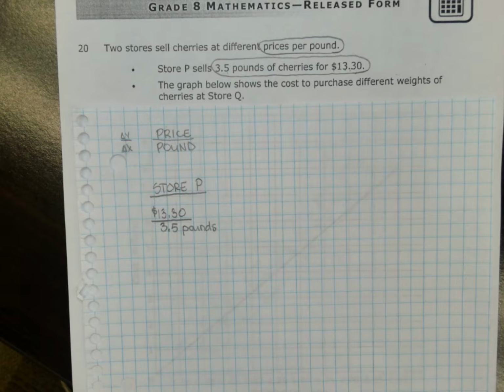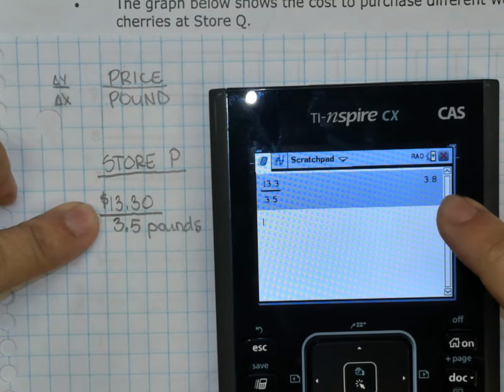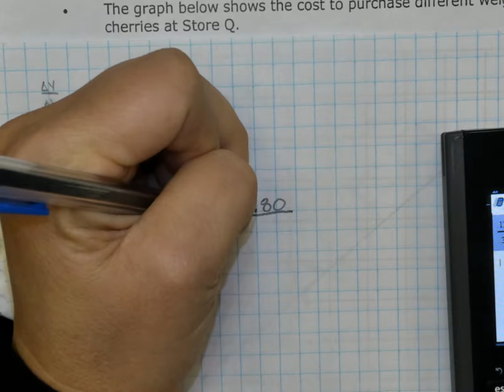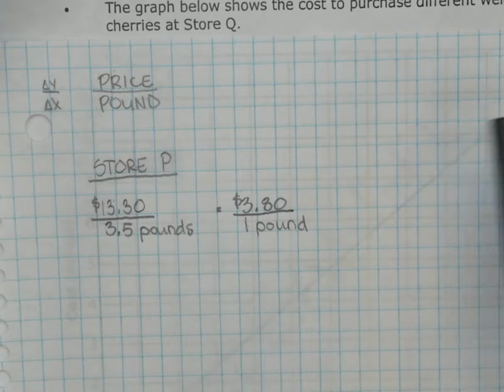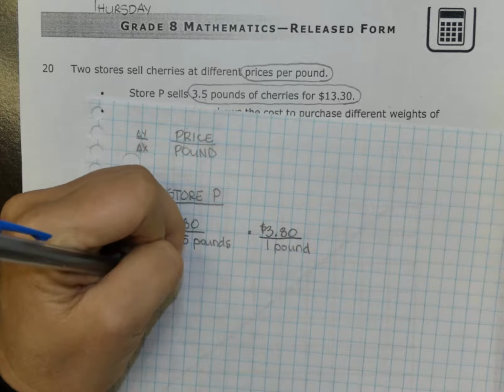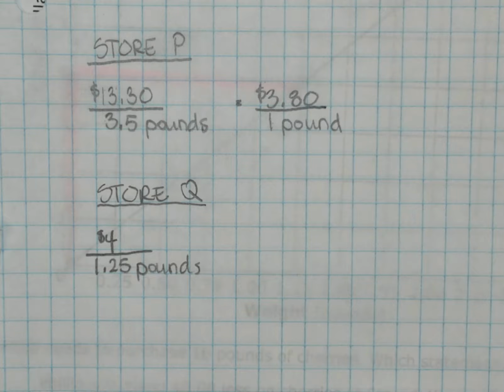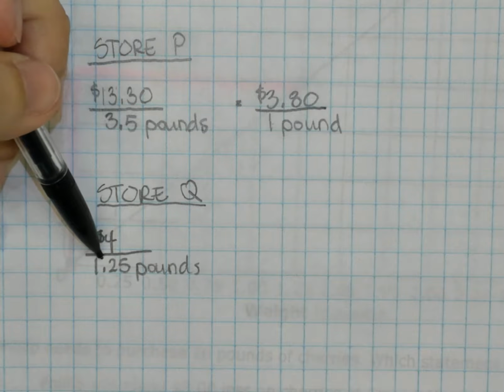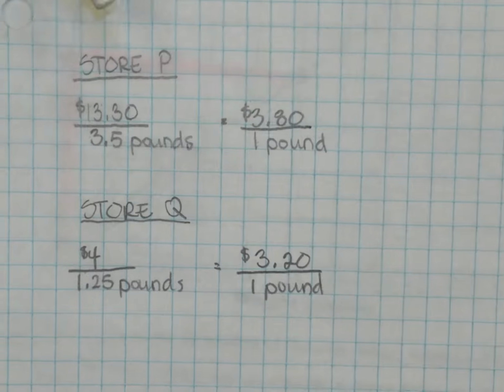Question 20 Key